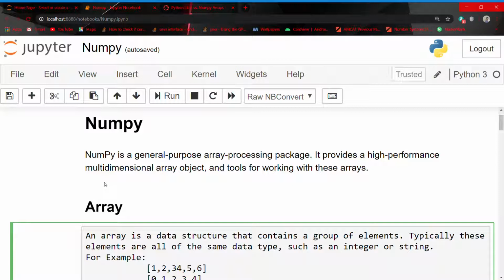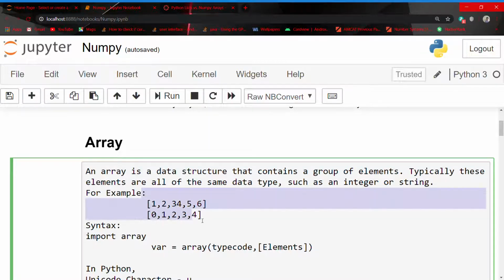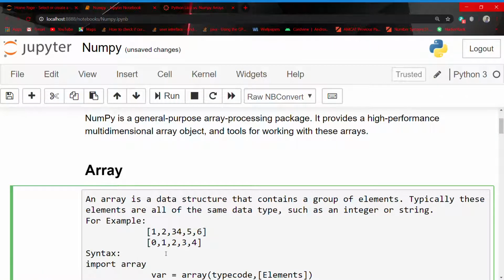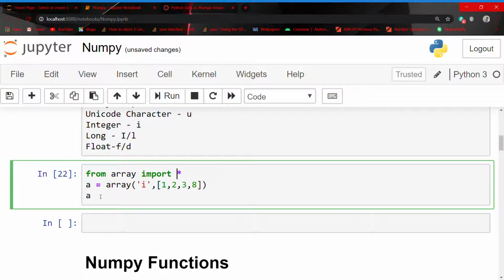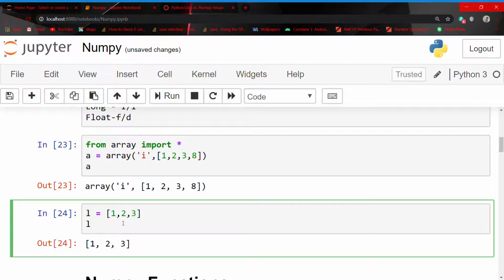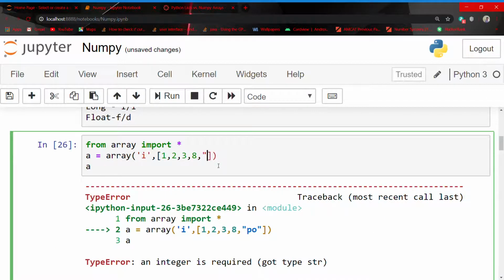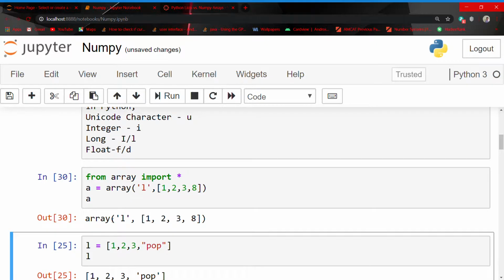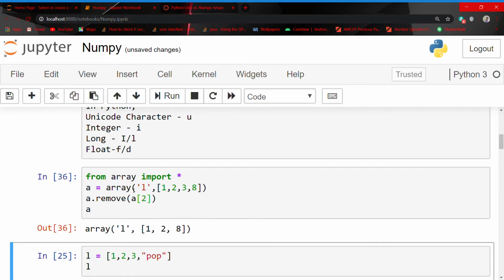NUMPY IN PYTHON || PYTHON ONLINE WORKSHOP || VEC